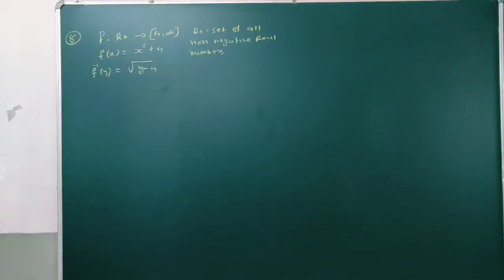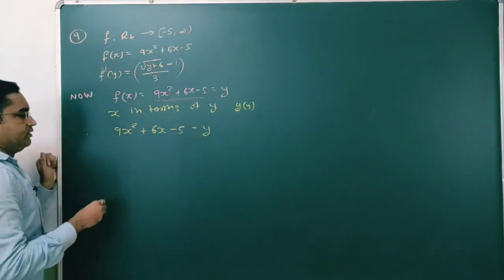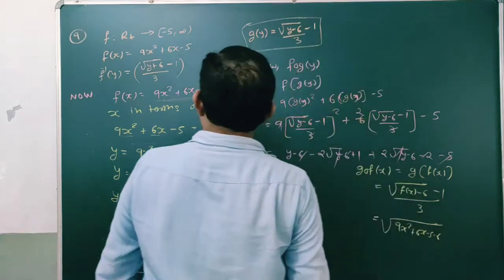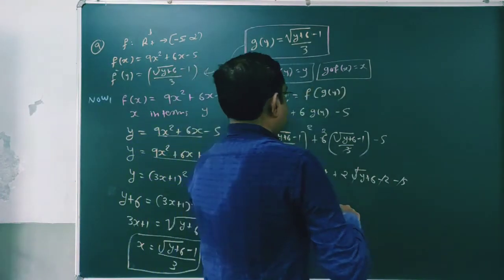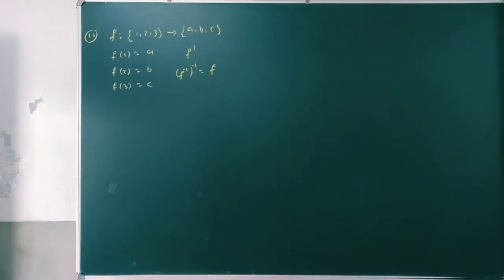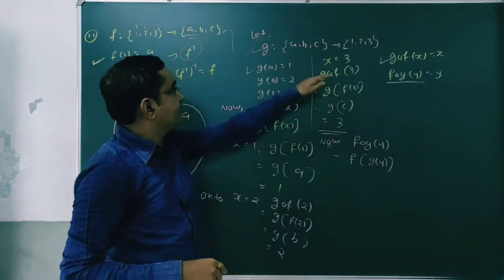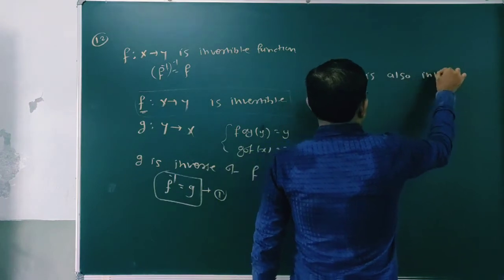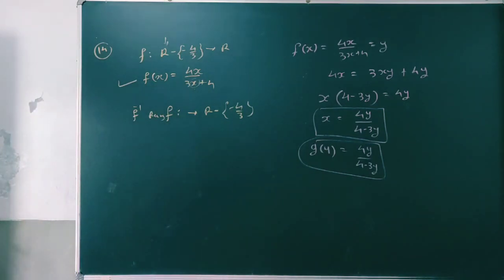Exercise 1.3 part 3 | Ch 1 Relations and Functions | STD 12 Maths